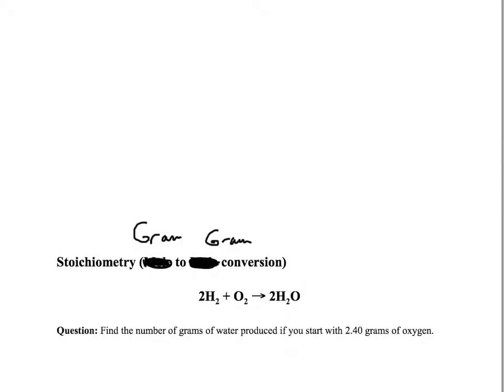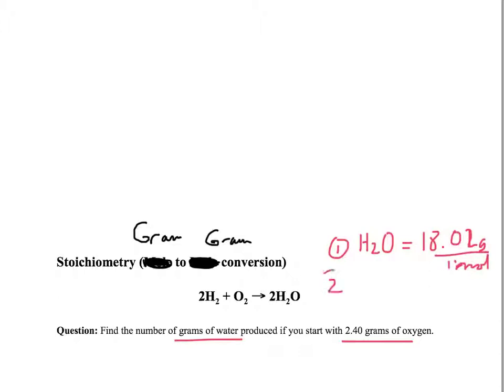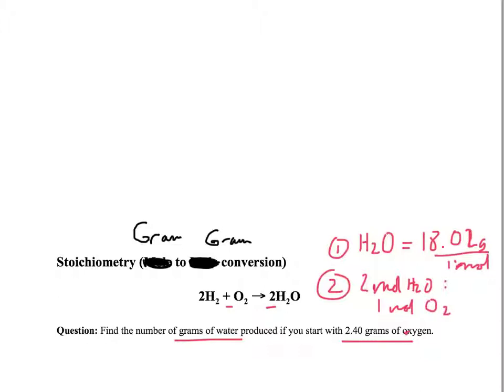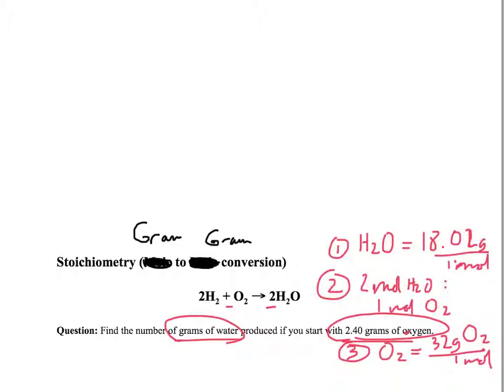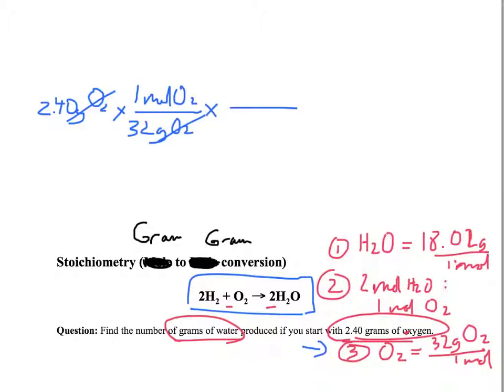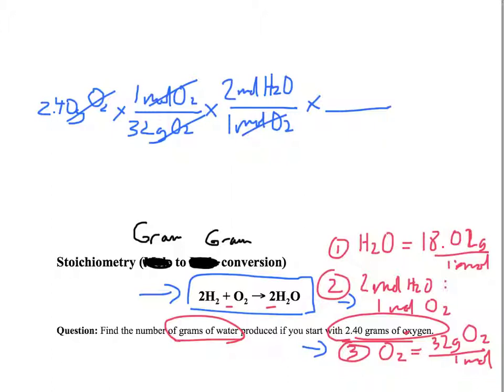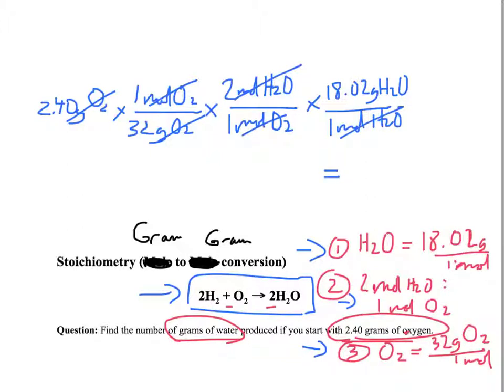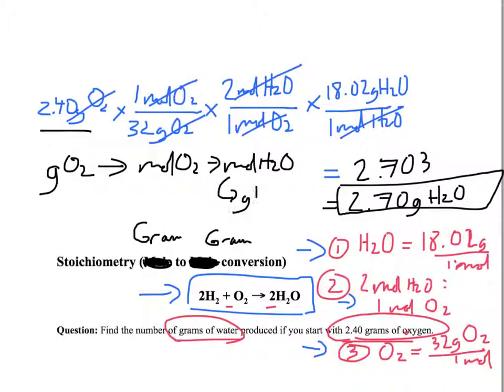grams to grams conversion